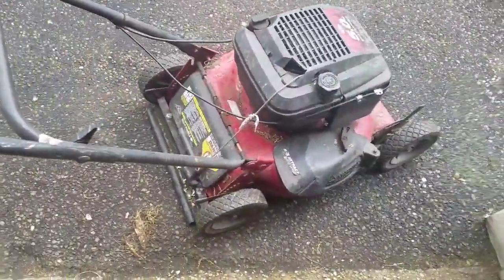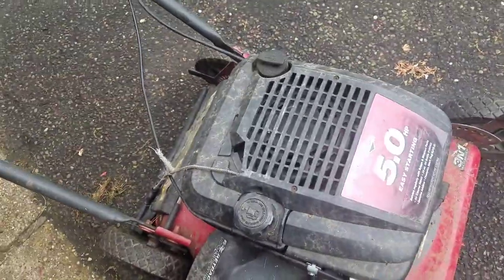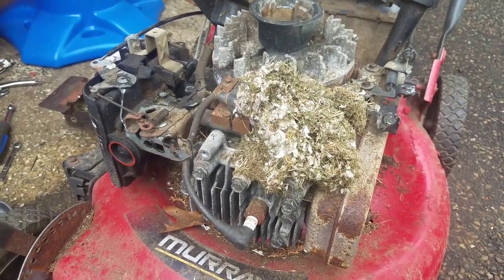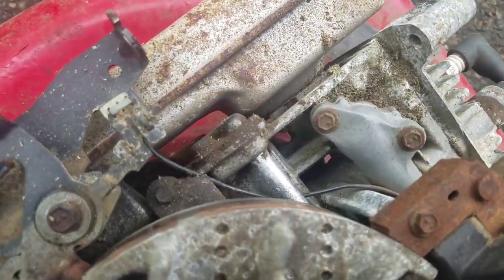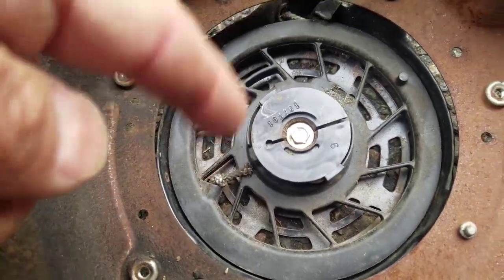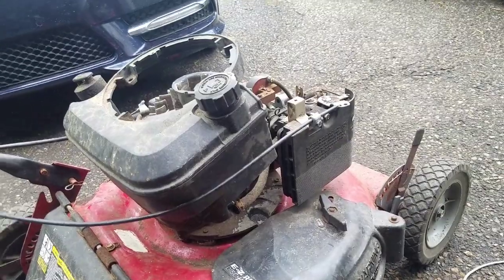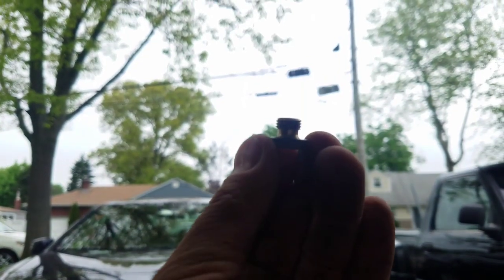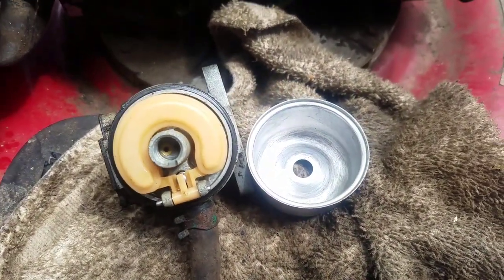FREE MURRAY 5HP BRIGGS AND STRATTON ENGINE PUSH LAWN MOWER RECOIL STARTER PULL ROPE & CARB CLEAN FIX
A guy answered my ad on Craigslist and I headed over to pick it up.  Once home, the foot protector flap was off and needed some screws, the pull rope was messed up and the carb needed cleaning was all this needed.  I mowed my front and back yard with it, mows great, even did some nifty stripes.  Fast fix and flip.  Will list it for $100.

sold for $100 to Ricky off Letgo.
5/24/2018